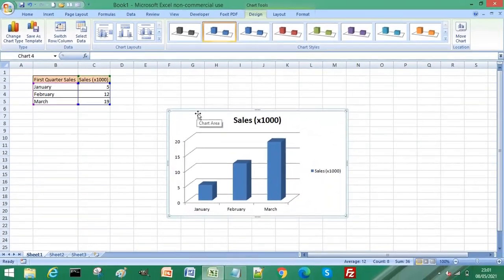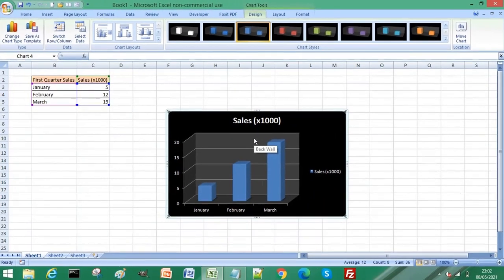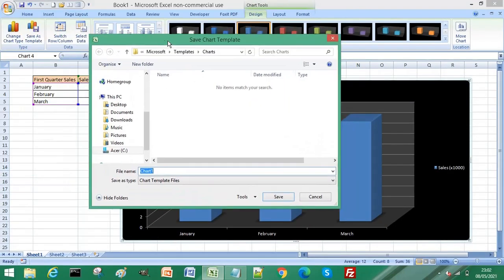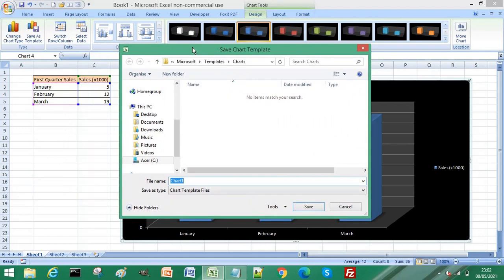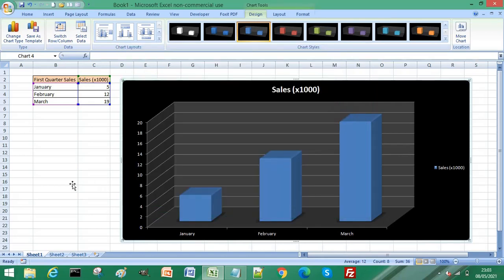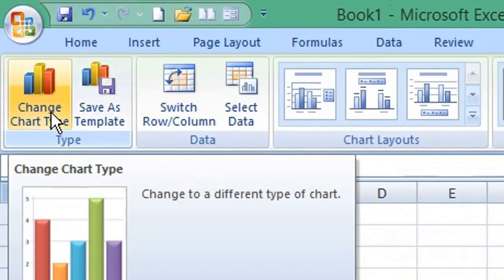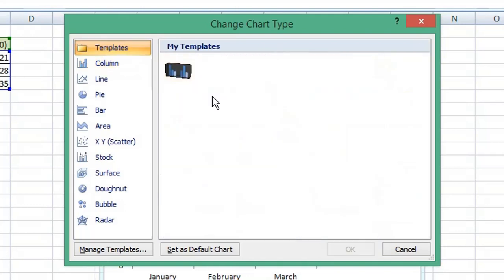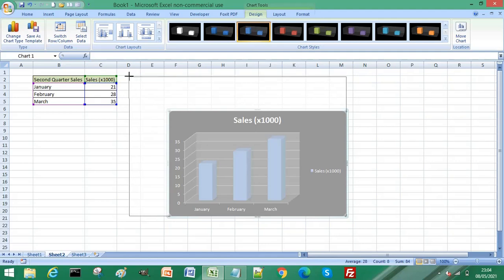How to Save and Use a Chart Style Template in Excel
Learn how to save a chart style as a template in Excel. When you insert a chart in Excel, you can spend some time formatting the chart style to your design choices. Once you have set your chart style, you can save that style in Excel as a template which can be applied to other charts in the future, therefore making the task of setting your chart style very efficient.

Follow this simple video tutorial and find the most efficient way to apply style to your chart in Excel using style templates.